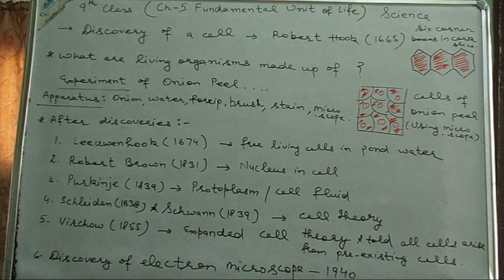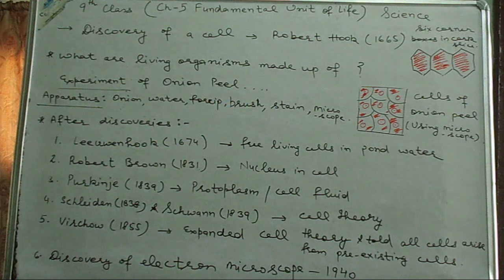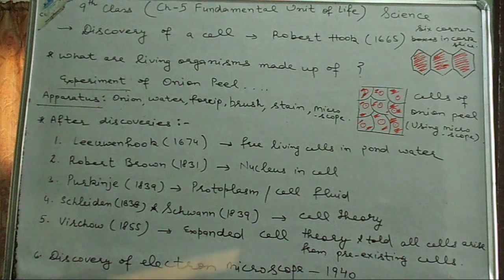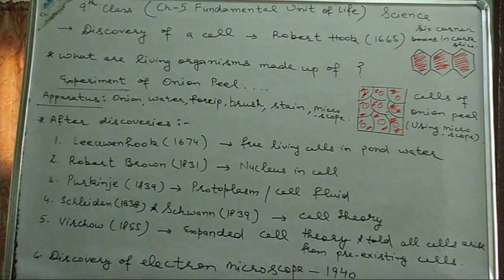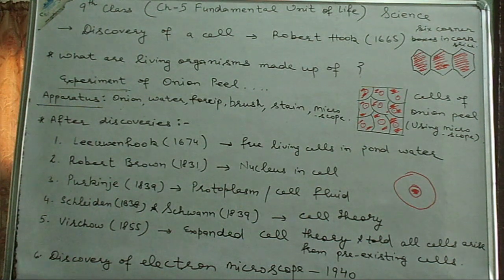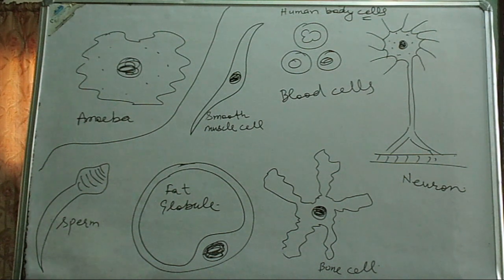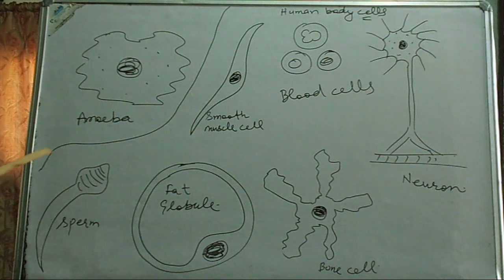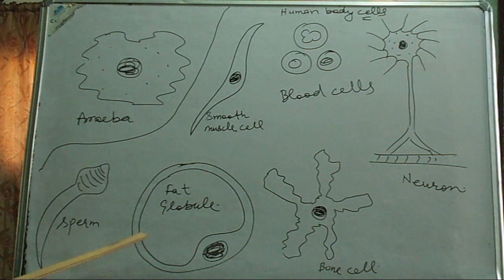9th Science Ch-5 (The Fundamental Units of Life) Part 1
As prescribed by PSEB

Questions yoou may answer from this Video
1. Who invented cell & When?

2. Define Cell.

3. Who discovered Nucleus of cell?

4 Who Discovered Protoplasm of the cell?

5. Does all cell perform same function?

6. Who proposed Cell Theory ?

7. Who discovered first living cell in pond water?

8. When was electron microscope invented?

9 Which instrument is used to see microorganisms?